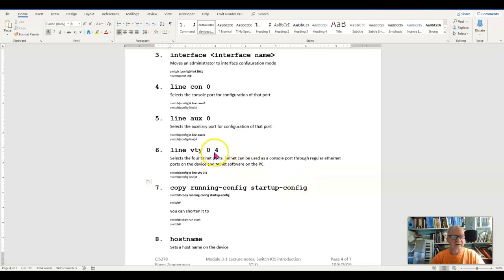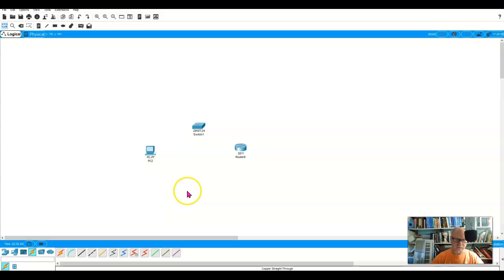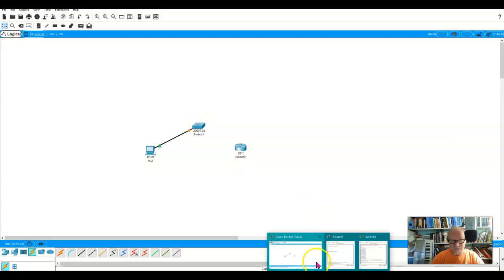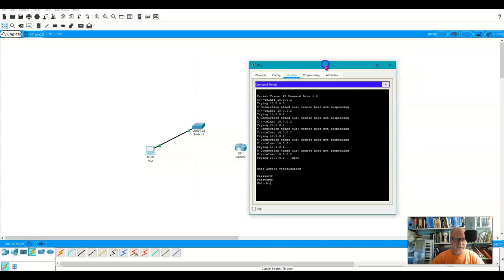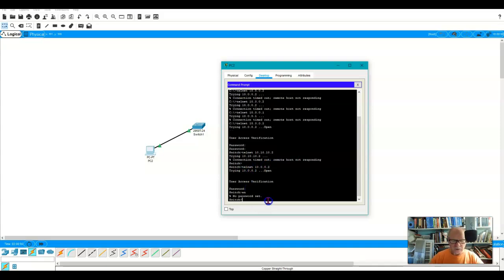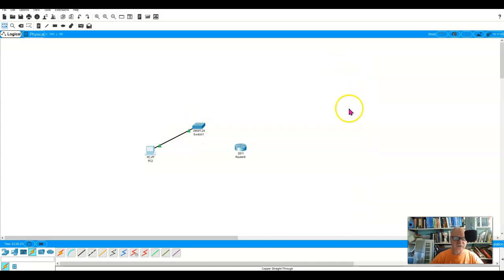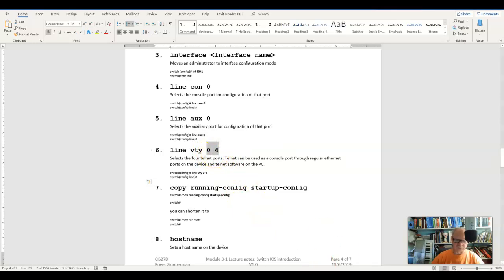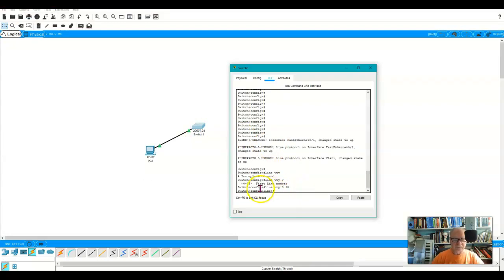Cisco IOS line vty command